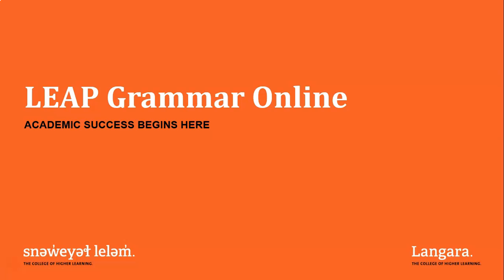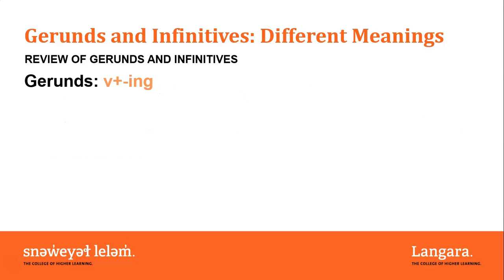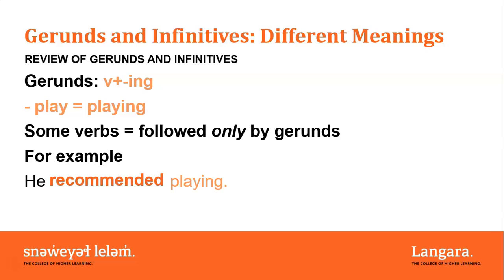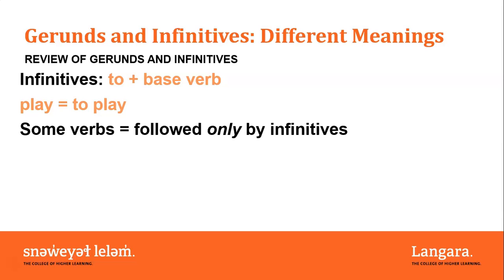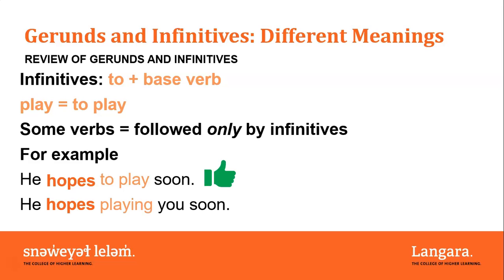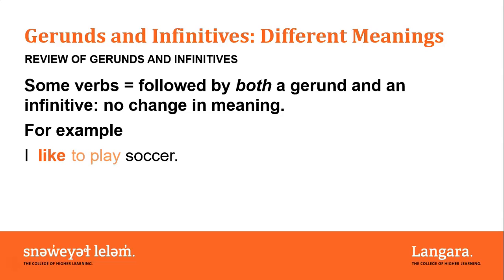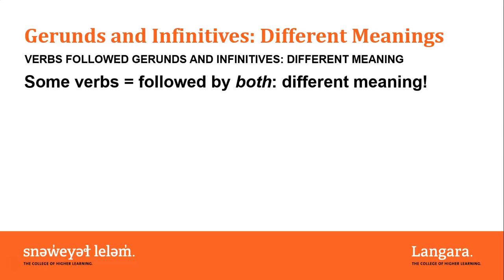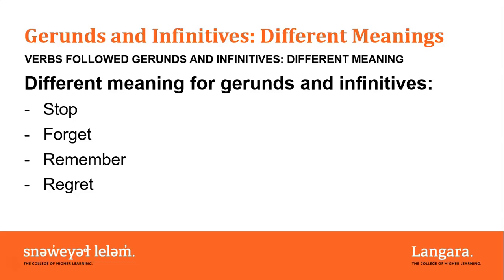Grammar Online Videos Gerunds and Infinitives Objects with Different Meanings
This is a video I made for Langara's LEAP program.  I was asked to make a video that was approximately 6 minutes to help the students understand certain grammar points.  This video was part of a series on gerunds and infinitives. I created the all the content and recorded the video.